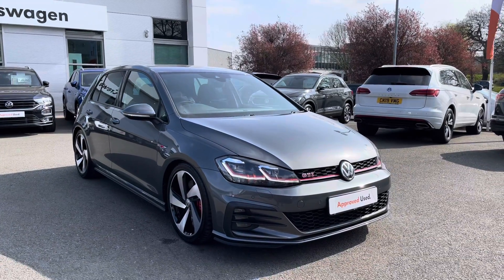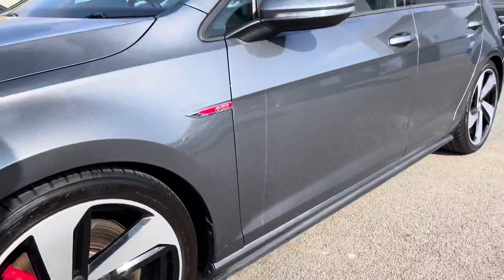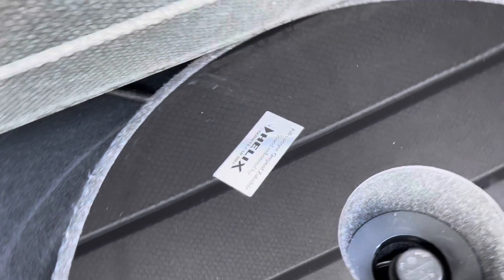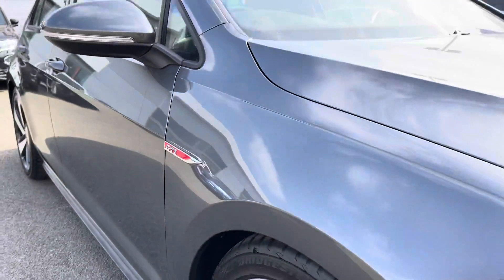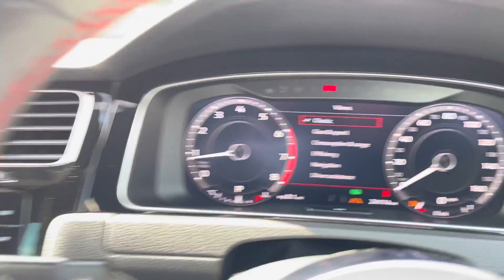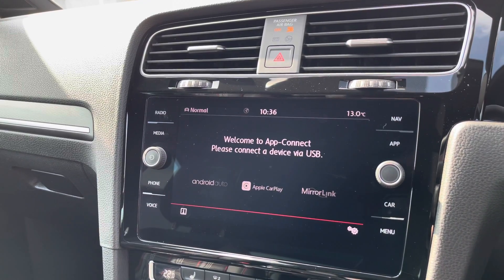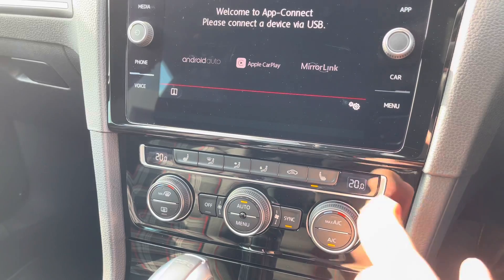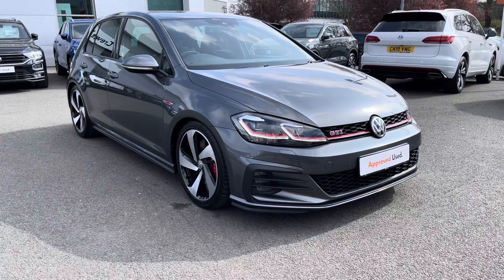Approved Used Volkswagen Golf 5Dr 2.0 TSI GTI (245ps) DSG - PK19NTO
Check out this Approved Used Volkswagen Golf 5Dr 2.0 TSI GTI (245ps) DSG currently for sale at Crewe Volkswagen.

Petrol
Automatic
Indium grey metallic
18" Parker Diamond-turned Alloy Wheels
8" Discover Navigation System with Apple CarPlay/Android Auto Smartphone Interface
2-Zone Climate Control
Keyless entry
Digital Dash

0:00 - Intro
0:20 - Exterior
0:47 - Rear Cabin
1:04 - Boot Space
1:27 - Front Cabin
1:50 - Subscribe
1:59 - Behind the Wheel
4:03 - Get in Touch